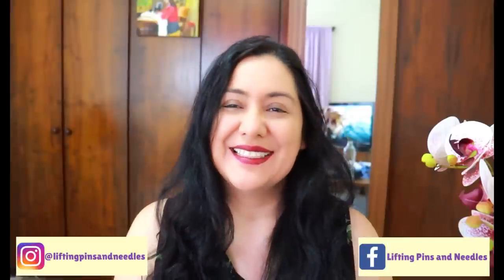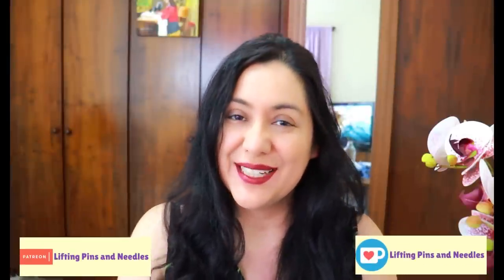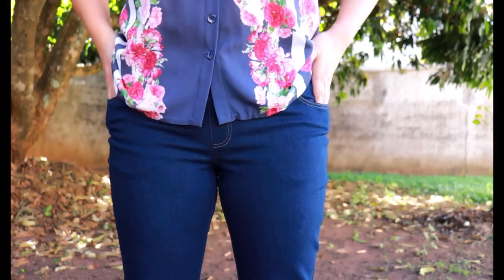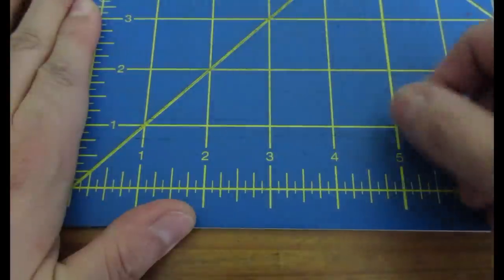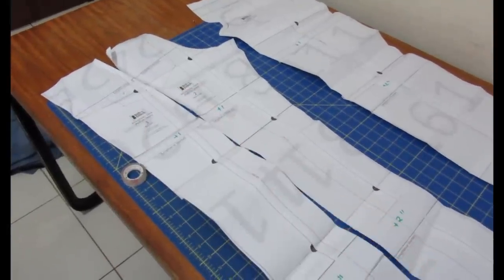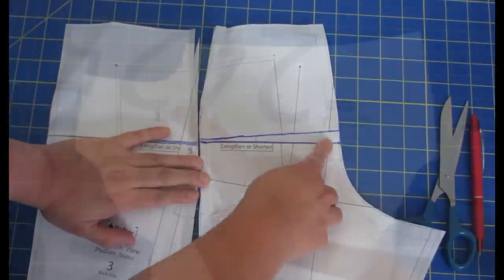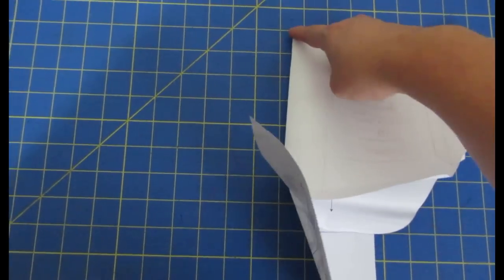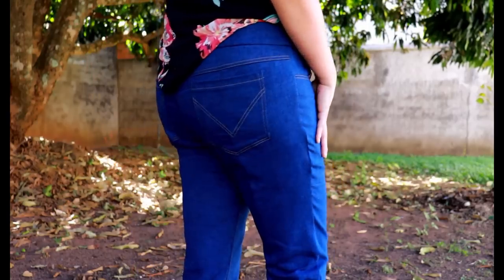2 COMFY pull on STRETCH jeans. Mountain View Jeans (Itch to Stitch). 00-40US! Fitting tips.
I have 2 easy to sew pull on stretch jeans to share with you today! The Mountain View Pull on jeans  (Itch to Stitch )has been re-released to improve the sizes to 22-40US! in addition to the existing 00-20US pattern.

Excitingly, future Itch to stitch patterns will come in sizes 00-40US, the most inclusive sizing yet.

I am sharing the version I made in 2018 and the one I made yesterday. Same pattern, same size, different stretch denim type, minor fit adjustments and how to check the stretch of your denim.

Specifics:
*size 14
*added 1/2” to the back rise
*scooped in front crotch curve by 1/8”
*added 3” to the length of the legs in 2 separate areas
*tapered in the leg slightly below the knee to the hem.

To see how to sew Jean pockets, see the video about the Danube skirt (itch to stitch) here:

To transform the 2 pieces of the pockets into one piece to avoid one seam, see this video on my channel:

Let’s Connect!

Artist: OmgLoSteve
Song: Too Late ft. Addie Nicole